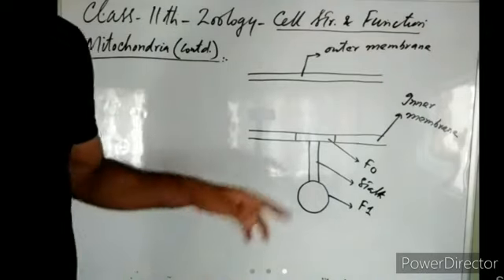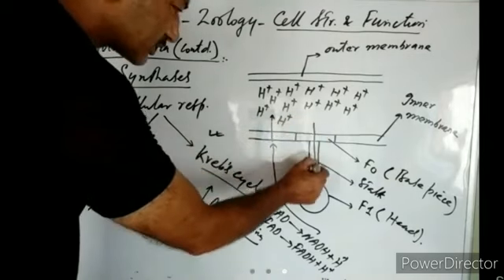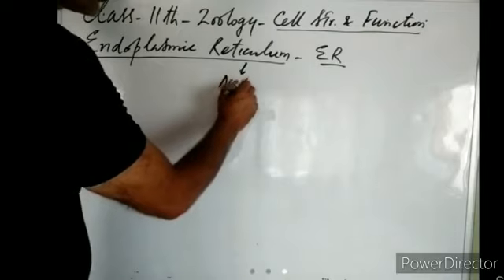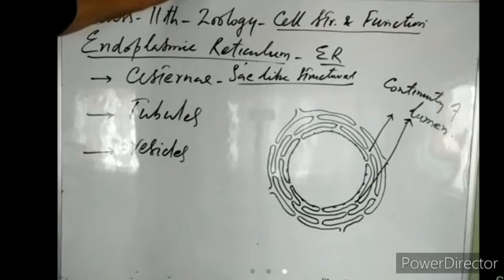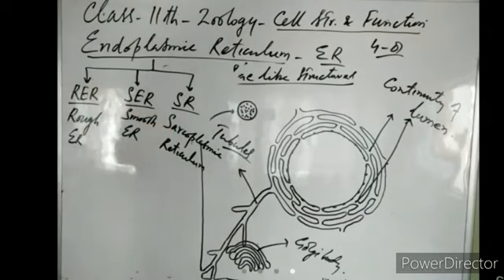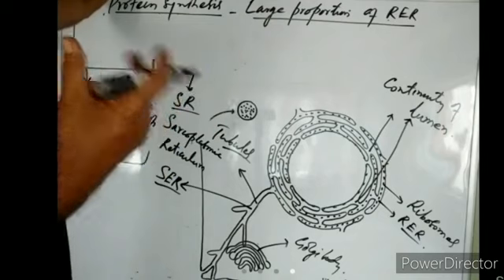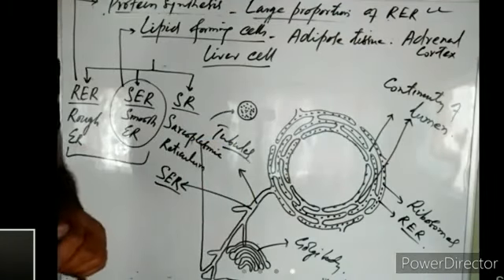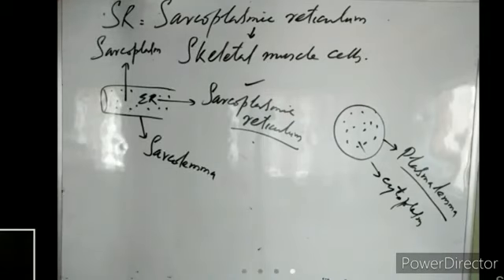Eukaryotic cell part IV